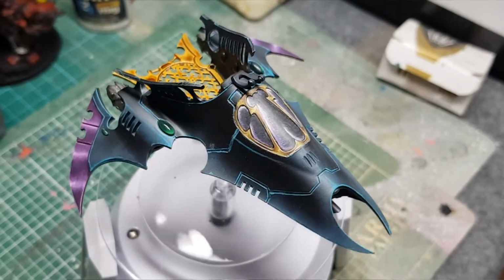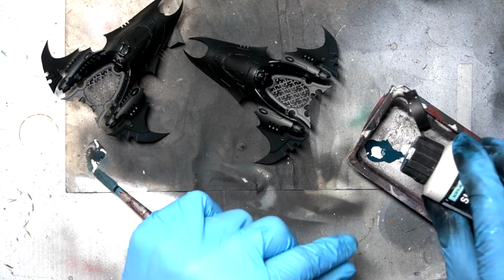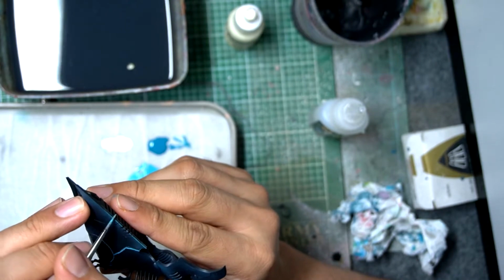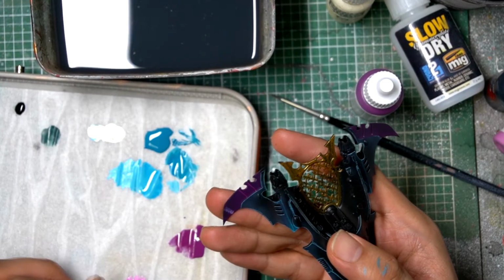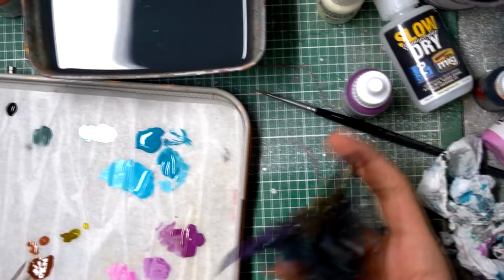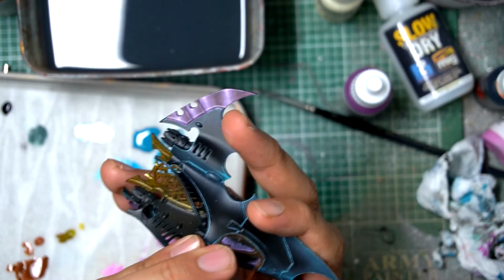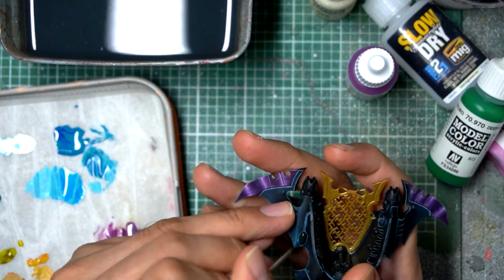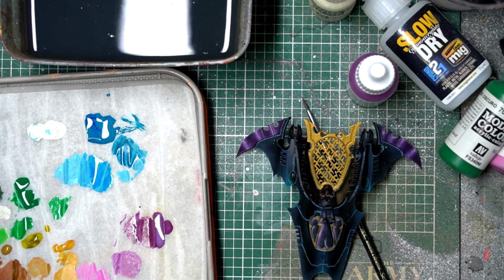Drukhari Venom Painting NMM Tryout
Hello guys, Frosty here!

The new Drukhari codex will be up soon, and I am REALLY excited~! Today's video will feature the balance 1 of the 2 Venom that I have left unpainted. Let's see what I can do with this and if I have improved!